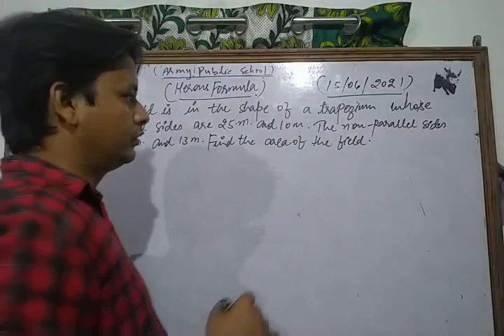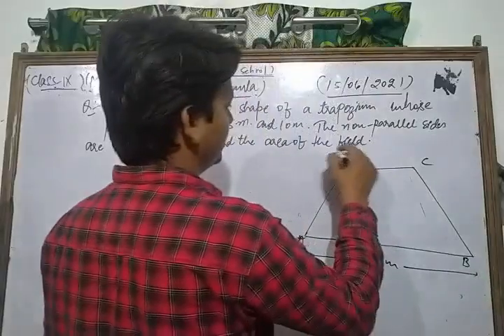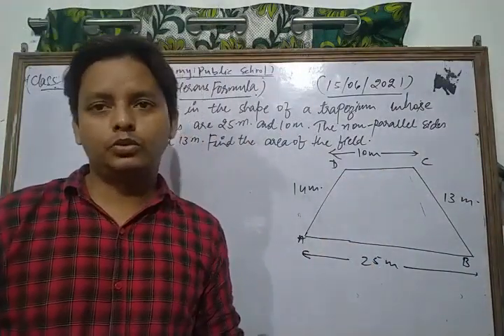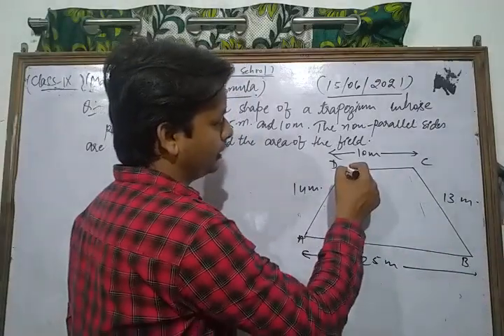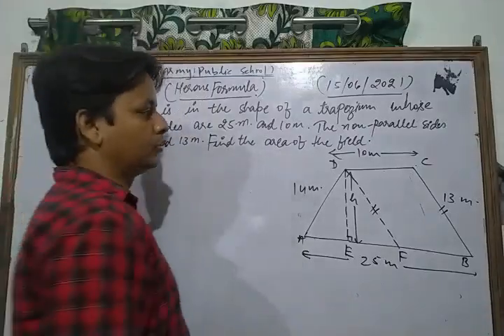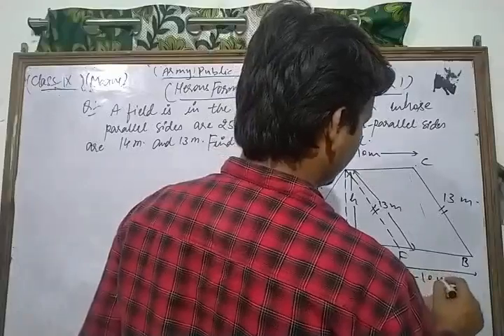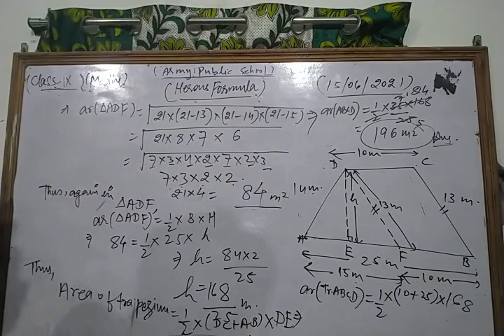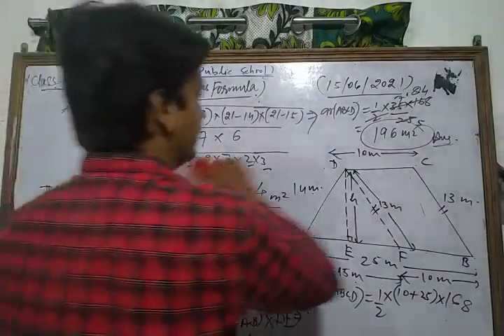Class IX Maths 15 06 2021 by Mr Sarfaraz Ahmad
Class IX Maths 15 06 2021 by Mr  Sarfaraz Ahmad Heron's Formula